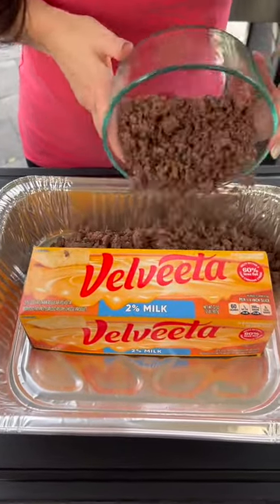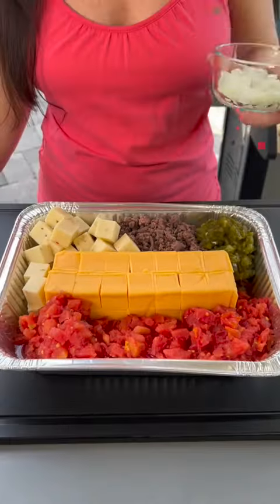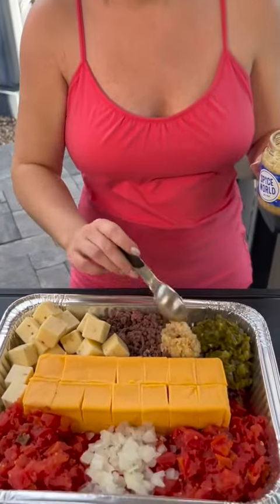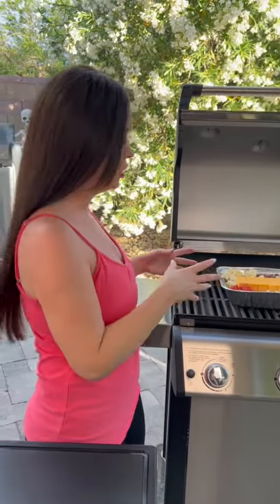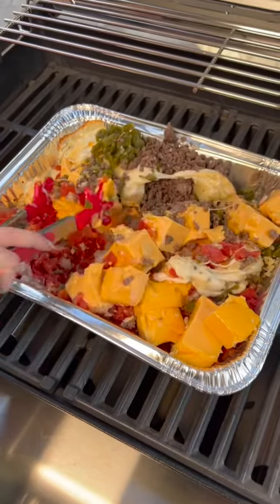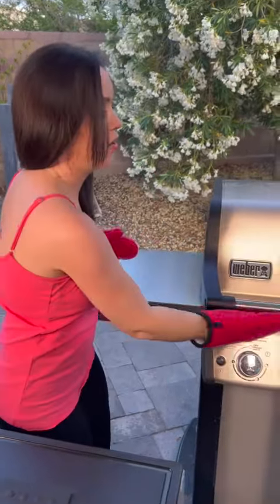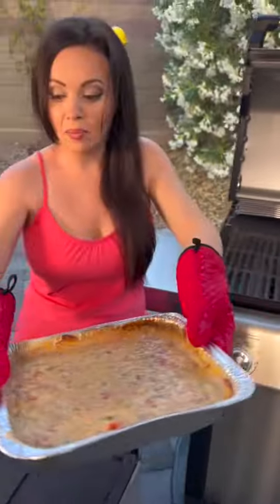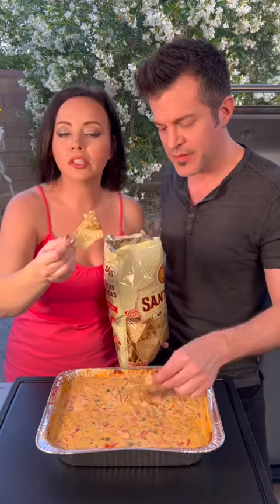Famous dip is a crowd pleaser!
Mistie shares an easy recipe for queso party dip on the grill.